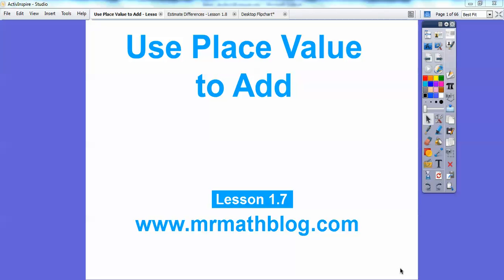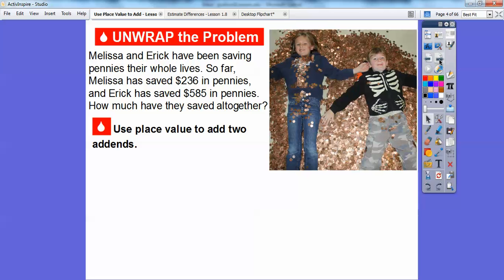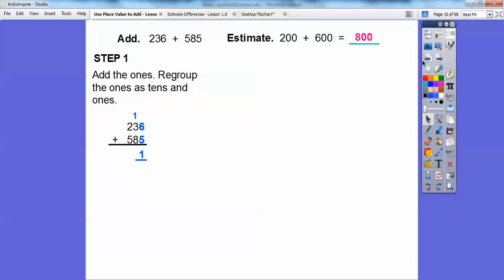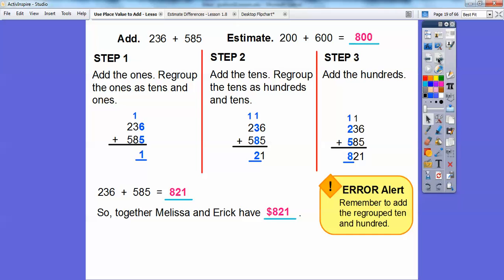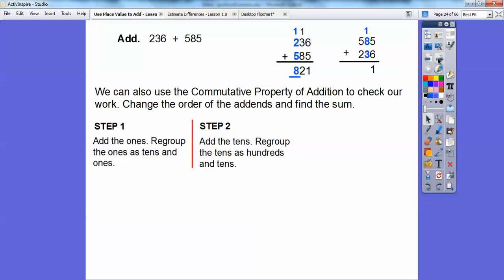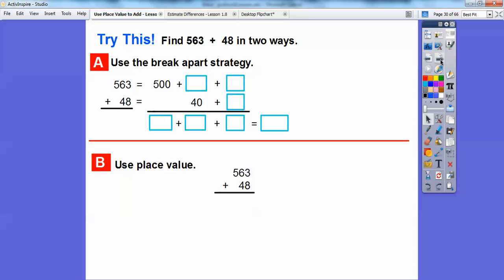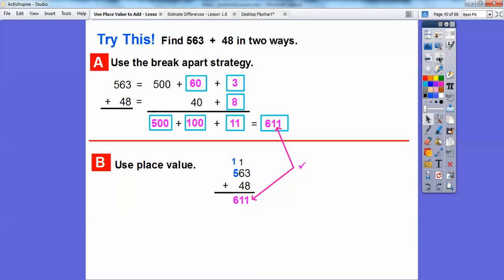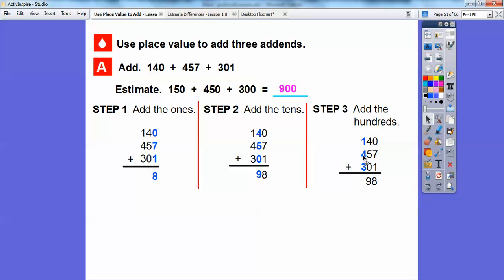Use Place Value to Add - Lesson 1.7 Go Math!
This lesson uses place value to add three digit numbers, and the break apart strategy also.